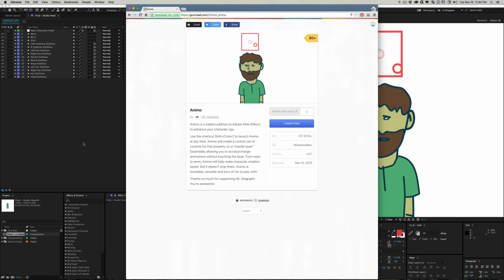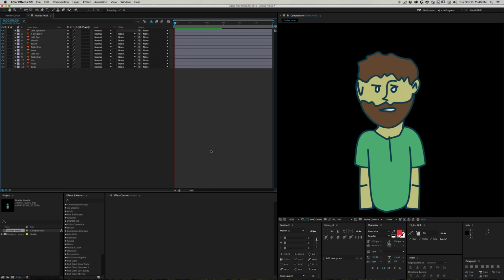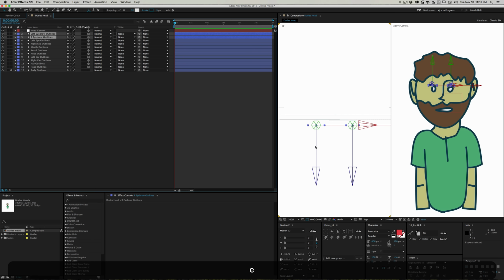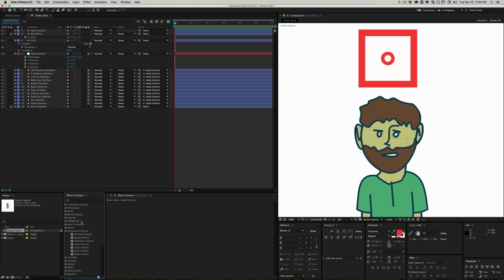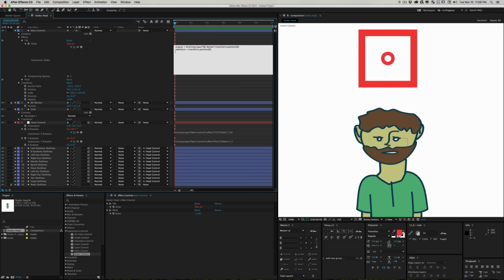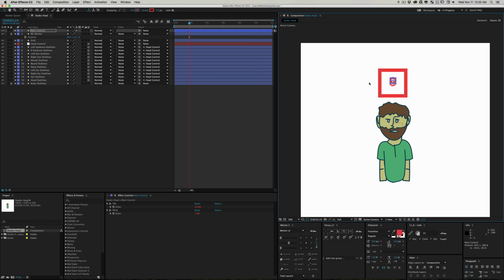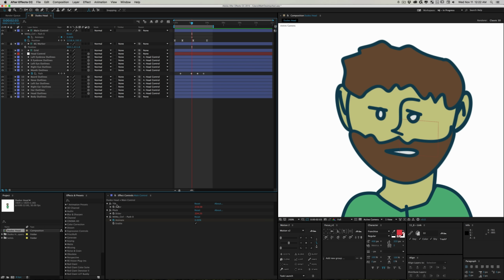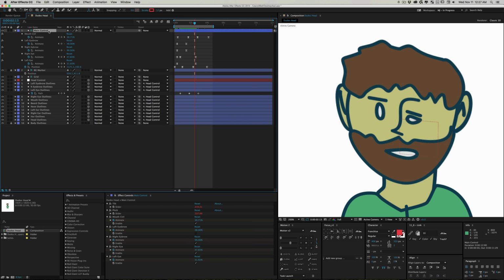Summit 75 - 3D Head Turns - After Effects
Summit 75 - 3D Head Turns

Finally! In Summit 75 (can't believe we got here) we're going to go over a technique I use for setting up pseudo 2.5D/3D head turns in After Effects. We'll go through general character setup, work our way through a couple methods of the head turns,, harness expressions for easier animation and use a FREE tool called Animo to bring it all together!

Thanks so much for supporting Mt. Mograph! Every comment, like or view truly means a lot!